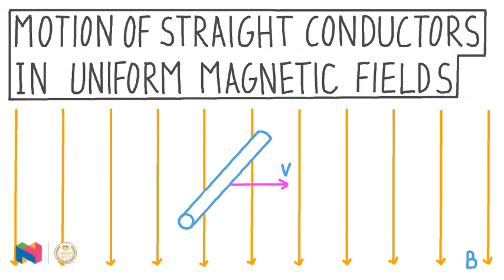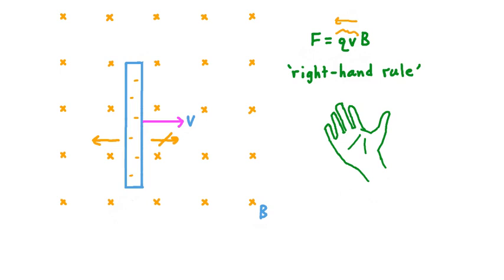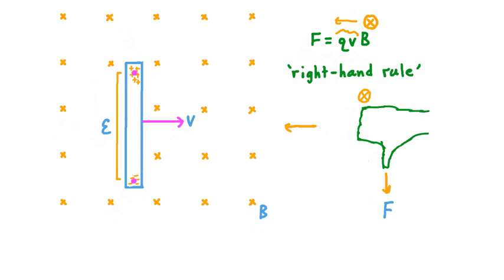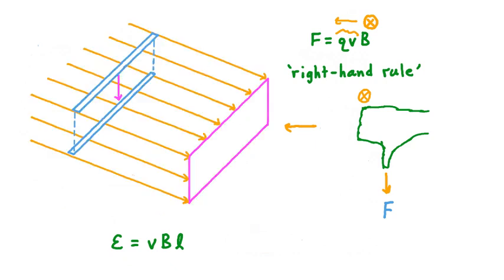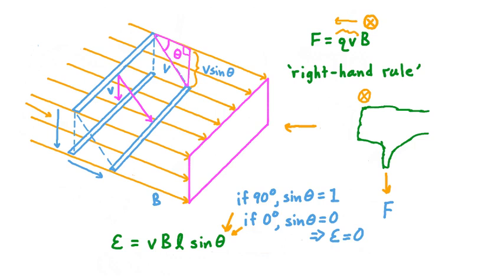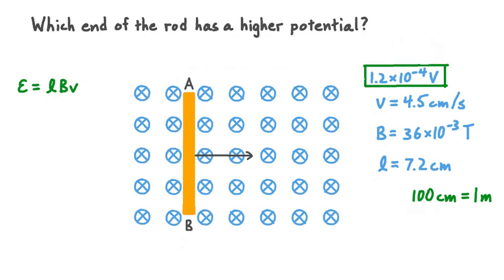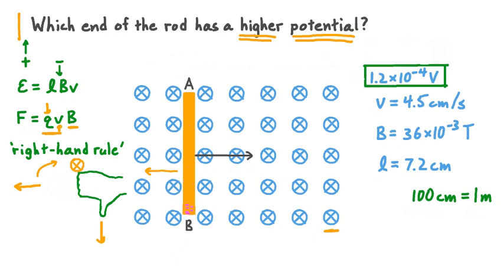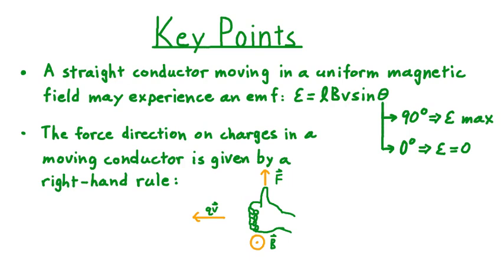24 Motion of Straight Conductors in Uniform Magnetic Fields